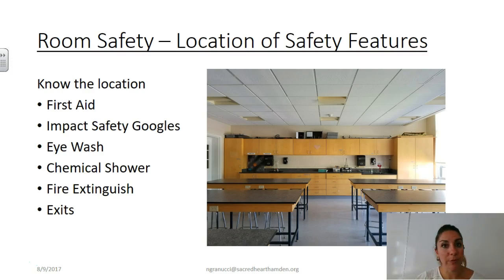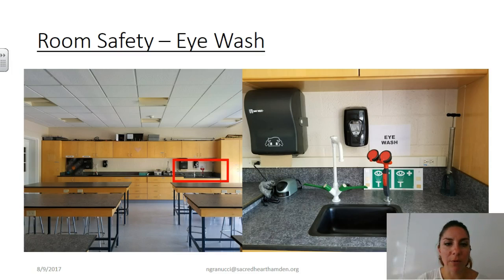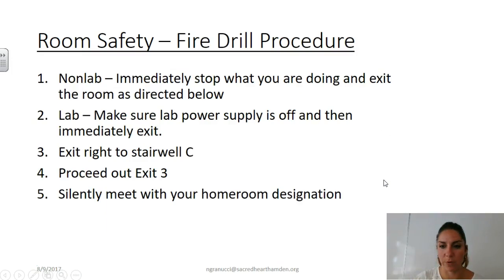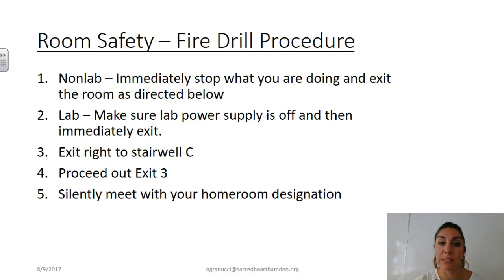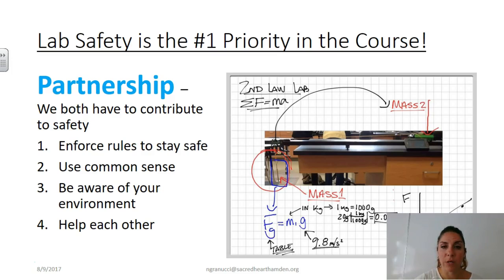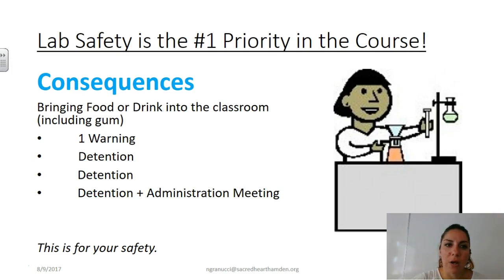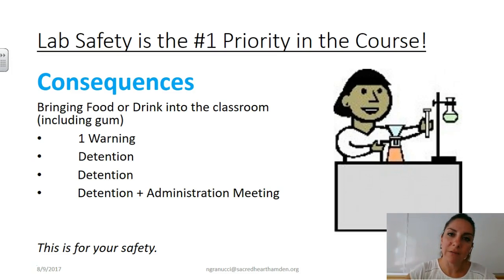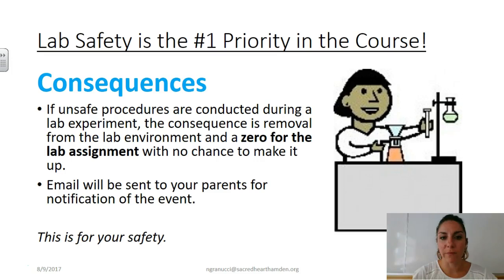Part 3 - Room Safety & Consq